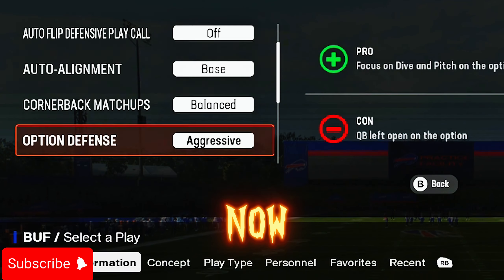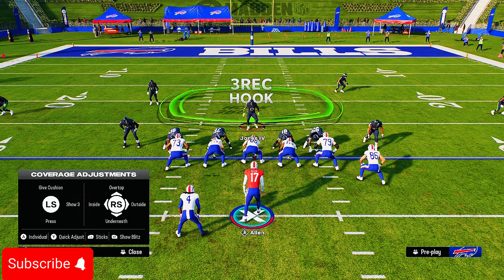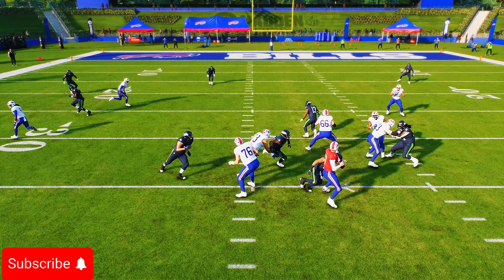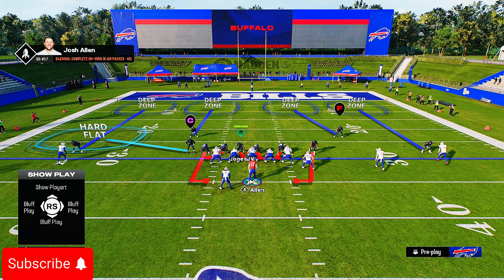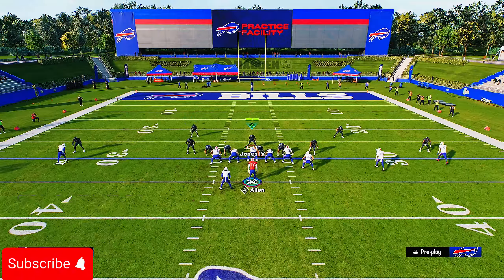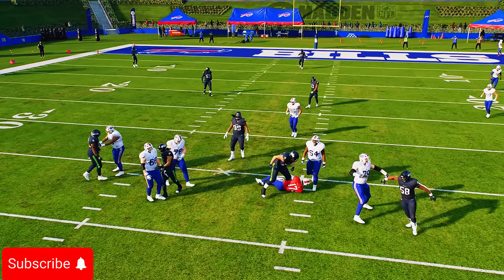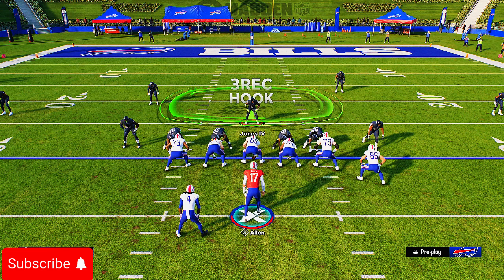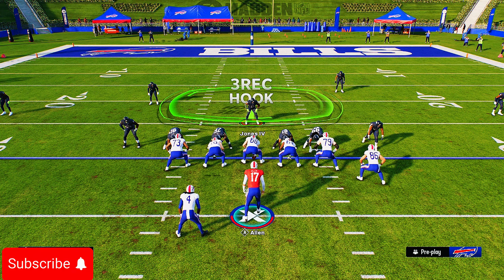HOW TO SETUP THE NEW BEST *GLITCHY* DEFENSIVE SCHEME IN MADDEN 25! TIPS & TRICKS